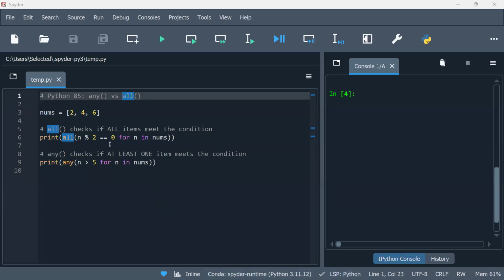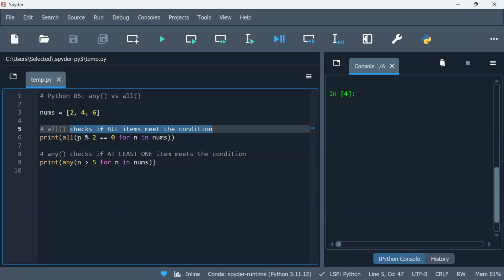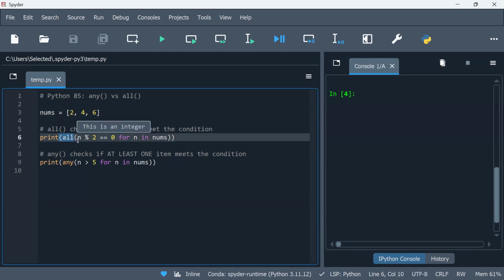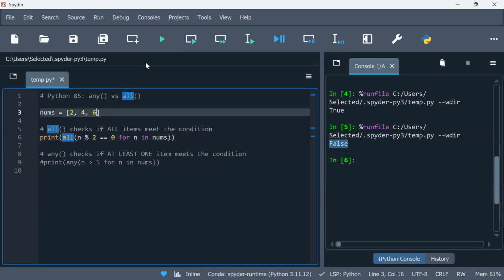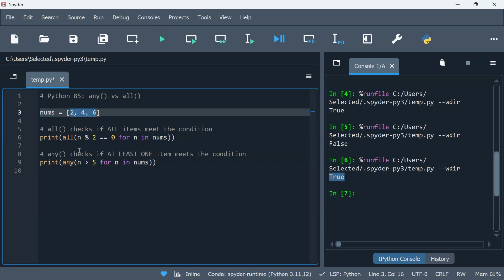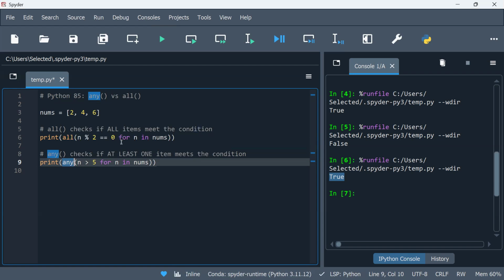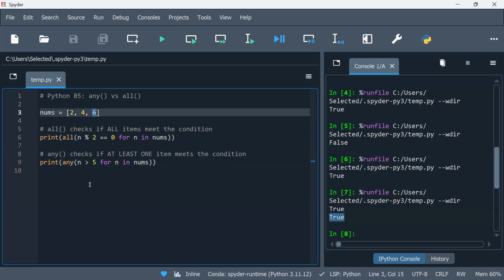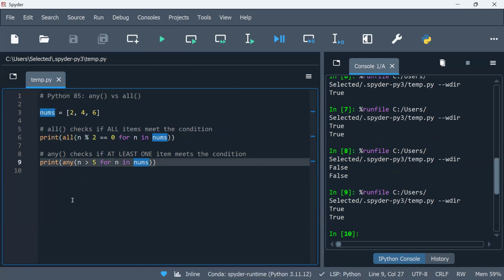Python 85: any() vs all()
Learn the difference between any() and all() in Python with a quick example! Perfect for condition checks in lists.